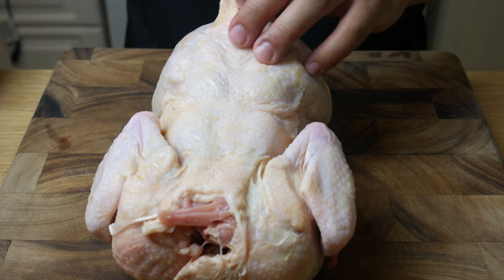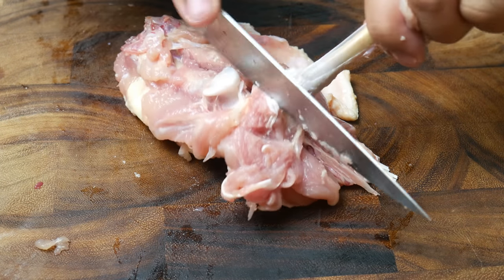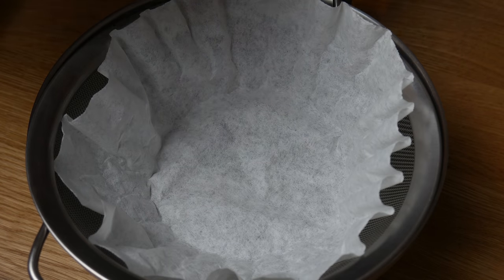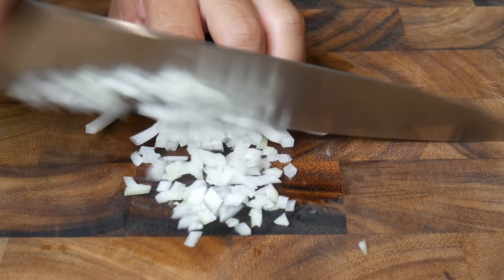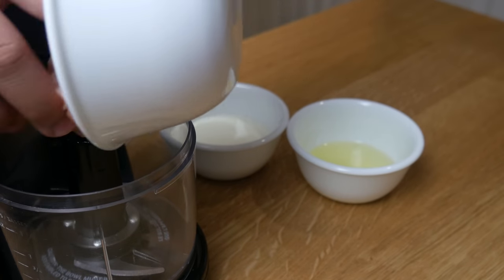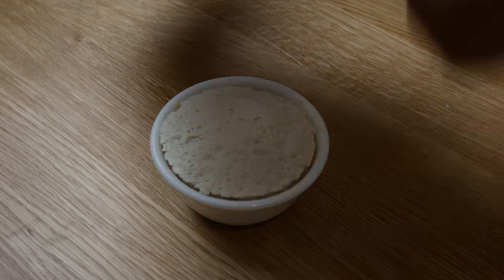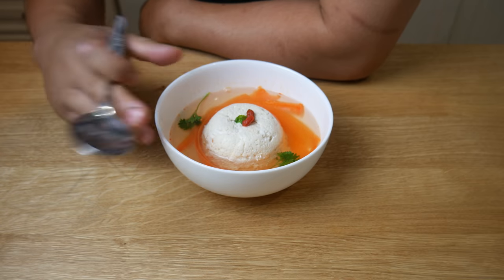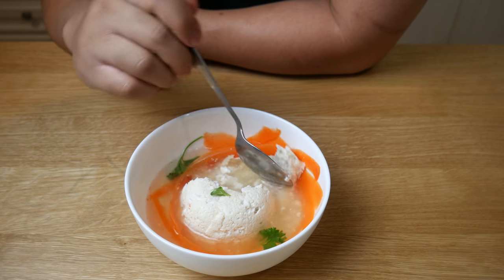Genshin Impact Recipe #41 / Chicken Tofu Pudding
A dish made with great precision. The finely-diced chicken breast is stirred strongly and added into a soup that has various other minced meats within, before being cooked over a small flame. The result is light and elegant, and it tastes like tofu pudding. The meat has been shaped such that it is "a chicken above chickens, yet does not look like chicken." This, too, is part of Liyue's culinary fine arts.

Cookware and YouTube Gear:

My Camera Gear:

My Cooking Gear:

My Ingredients